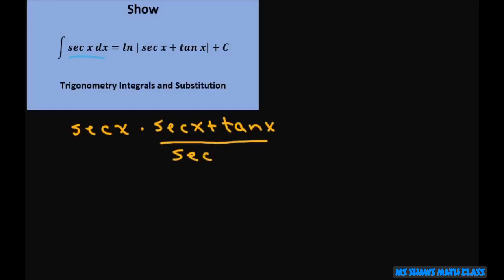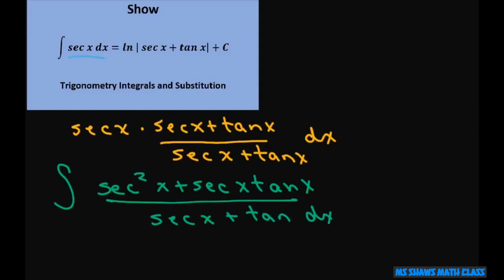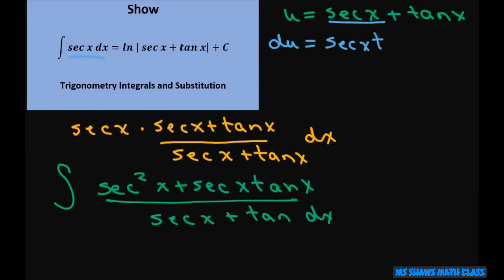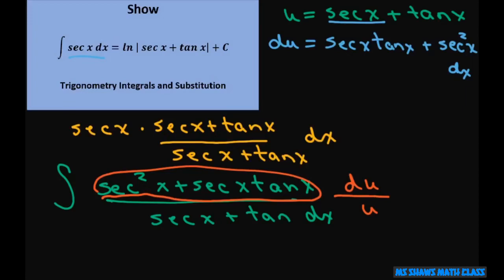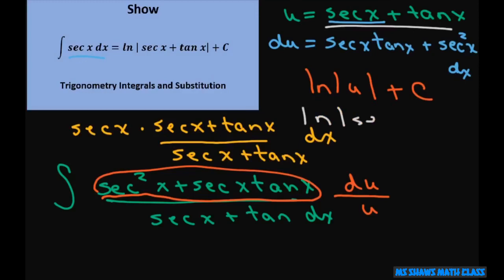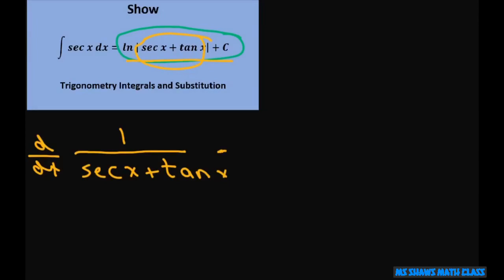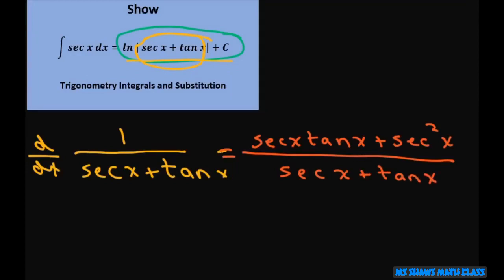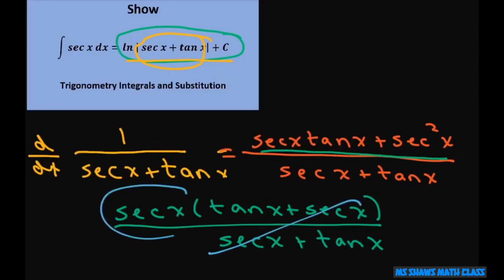Show integral of sec x dx = ln |sec x + tan x| + C